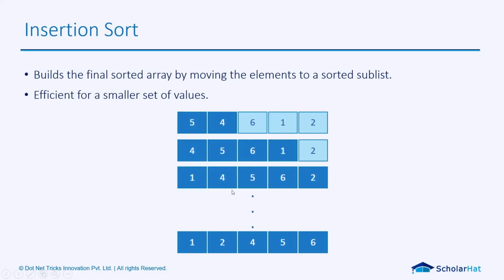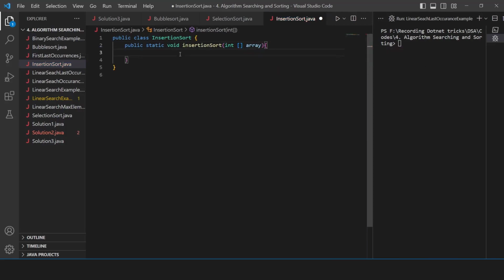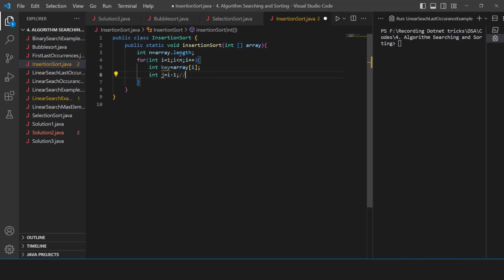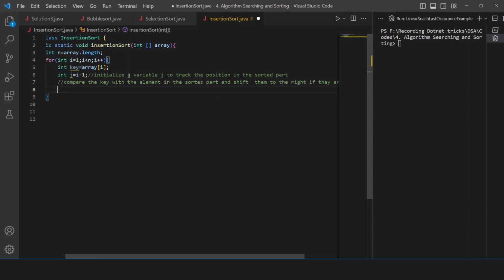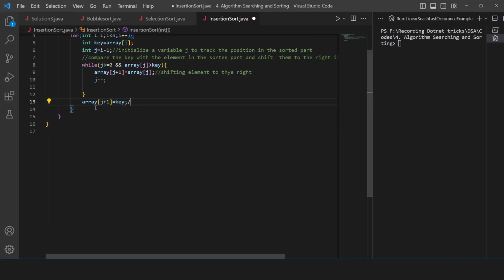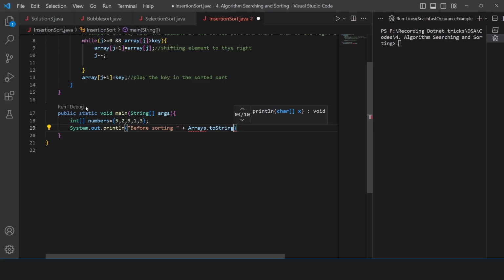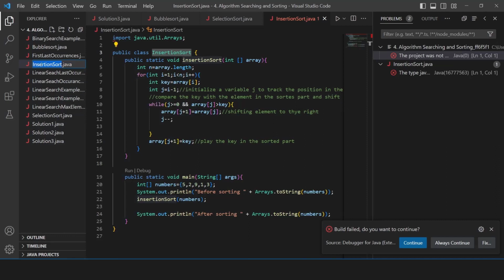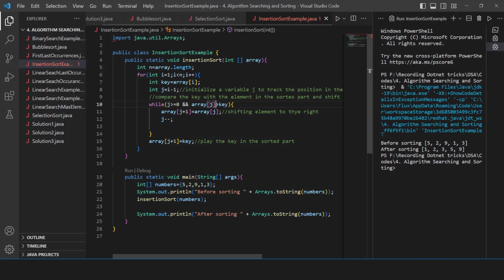Insertion Sort in Data Structures | Step-by-Step Guide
Join us on a journey through the fundamentals of Bubble Sort in data structures! Perfect for beginners, this tutorial offers clear explanations and practical implementations.

🔍 Key Topics Covered:

1. Understanding Bubble Sort: Learn the basic principles behind Bubble Sort, a simple yet effective sorting algorithm.
2. Algorithmic Workflow: Explore the step-by-step process of Bubble Sort, from comparing adjacent elements to swapping positions.
3. Time Complexity Analysis: Understand the time complexity of Bubble Sort and its implications for sorting large datasets.
4. Practical Implementation: Dive into coding examples to see Bubble Sort in action and understand its real-world applications.